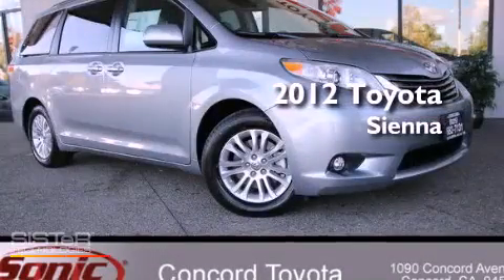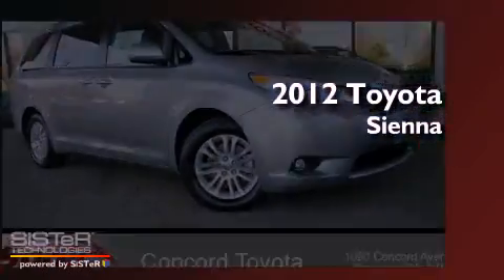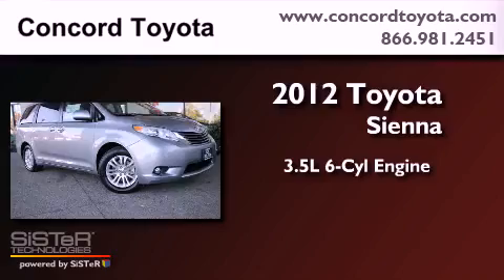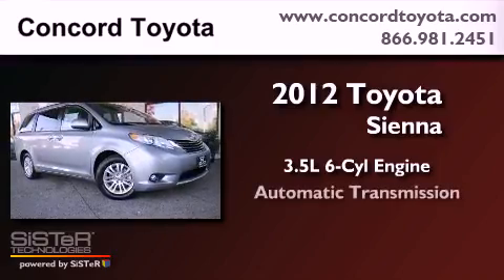2012 Toyota Sienna Concord CA 94520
Year : 2012
 Make : Toyota
 Model : Sienna
 Engine : 3.5L V-6 cyl
 Trans . : Automatic
 Exterior : Silver Sky Metallic
 Miles : 2
 Interior : Light Gray
 Concord Toyota
 2012 Toyota Sienna Concord CA